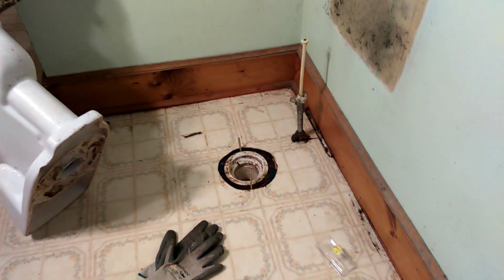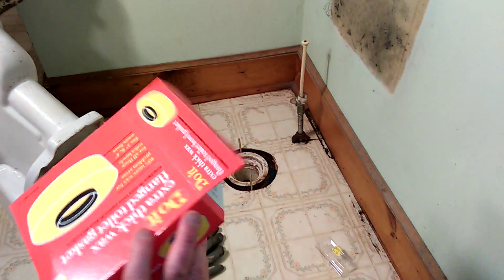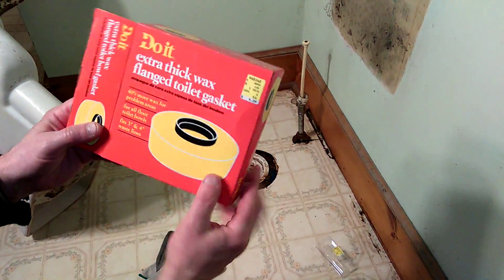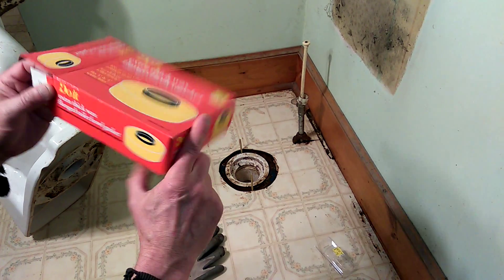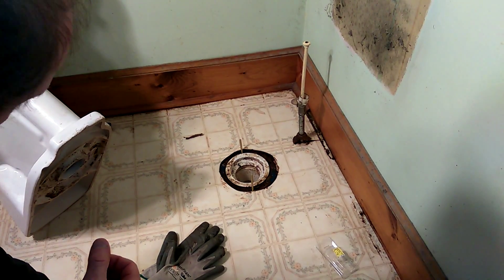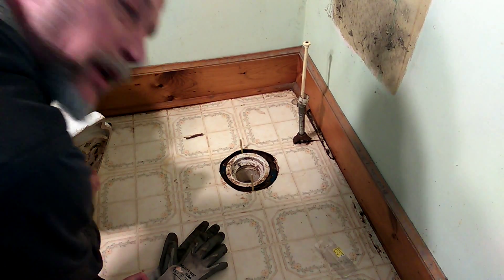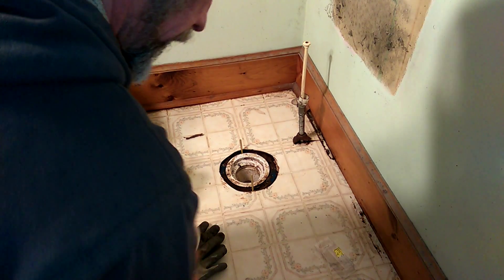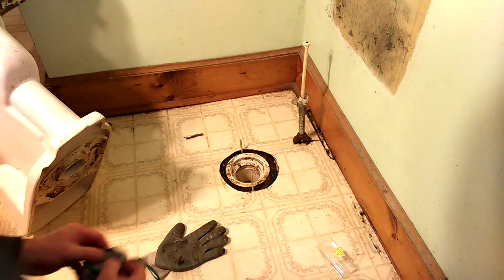Toilet part 6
This is part 6/9 call Dana Crosby project how to replace the donut in the bottom of your toilet